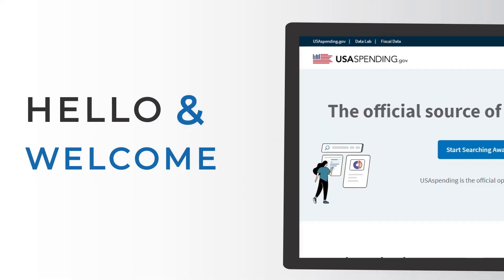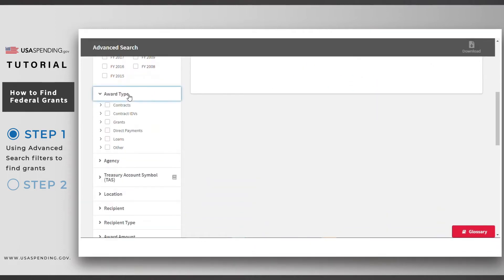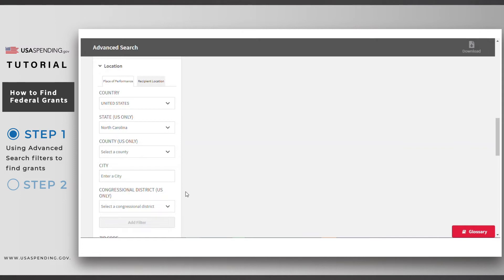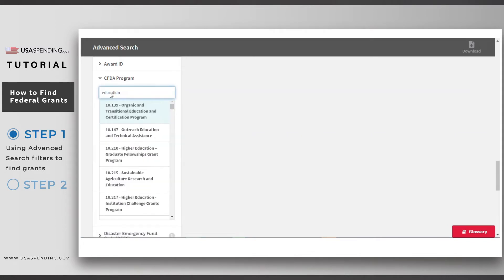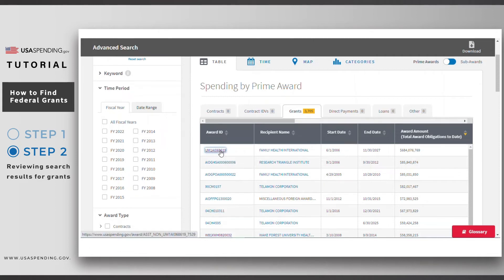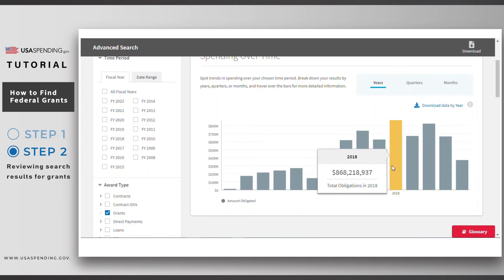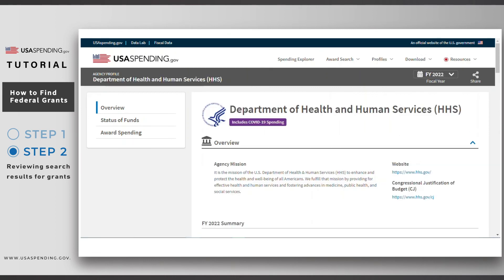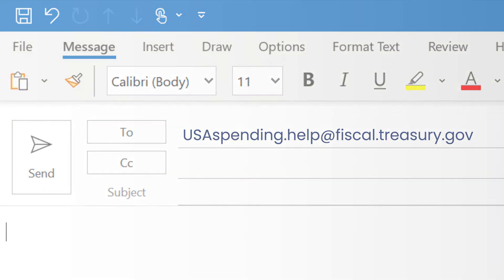TUTORIAL: How to Find Federal Grants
Are you researching grants awarded by the federal government to organizations such as nonprofits? USAspending.gov lets you search for federal grants by agency, location, recipient type, and more. Learn about how to find specific grants and spending data in this video!

We want to hear your ideas for future videos.

CHAPTERS:

0:00 Welcome!

1:05 Step 1: Using Advanced Search filters to find grants
  •  In Advanced Search, use the Award Type, Agency, Location, Recipient, Recipient Type, and Assistance Listing (CFDA Program) filters. Then click 'Submit Search.'
  •  Use the subaward toggle to find results for subawards rather than prime awards.

4:55 Step 2: Reviewing search results for grants (Table tab)
  •  Use the Table tab to see all the award summaries that match your selected filters.
  •  Click on the links in the Award ID column to see the profile page for any individual grant. These profiles have more information about the assistance listing that authorized the grant. This information is drawn from SAM.gov and Grants.gov.

6:43 Step 2: Reviewing search results for grants (Time, Map, and Categories tabs)
  •  Use the Time tab to see how much has been spent over time.
  •  Use the Map tab to see how much has been spent in various locations.
  •  Use the Categories tab to see the breakdown of spending by agency, recipient, or assistance listing. You can refine your search by any of these categories.

9:28 Thank you!

  •  Sign up for our email list to receive updates and release notes by sending an email to:

  •  Ask questions about the tools, features, and data on USAspending.gov by sending an email to: